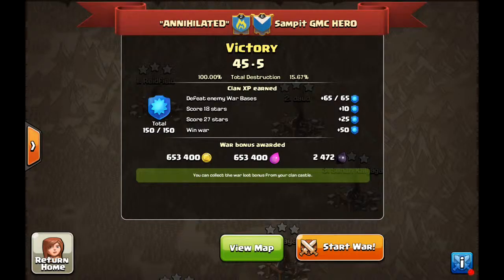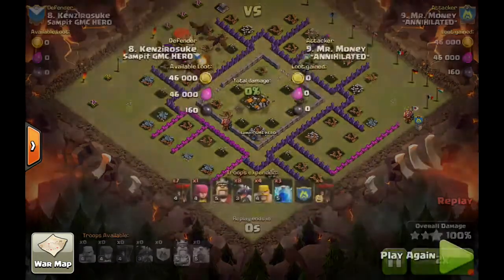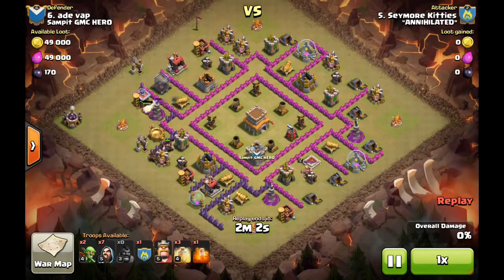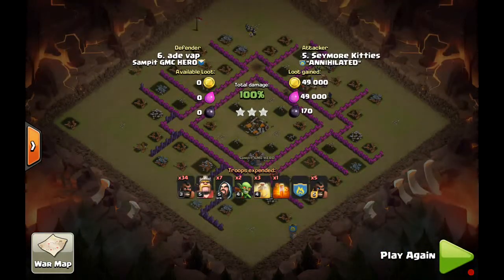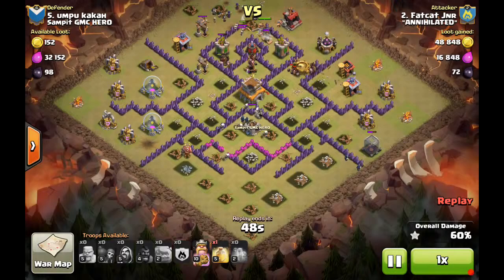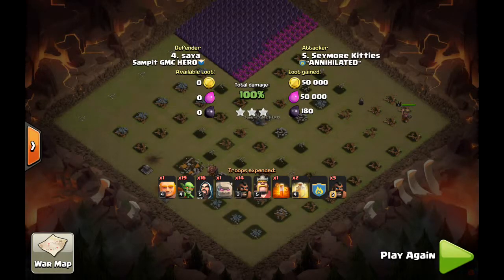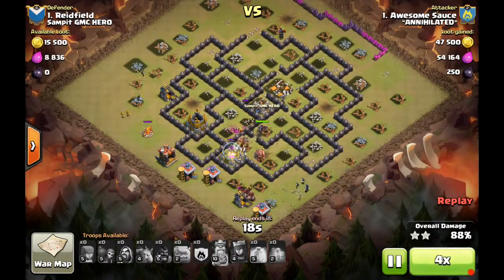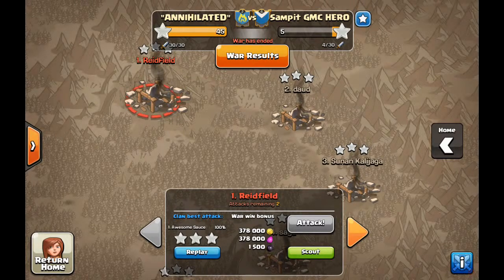PERFECT War Recap #8 - "ANNIHILATED" vs. Sampit GMC HERO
A weak opponent, but nonetheless when you put up a PERFECT SCORE (45 stars), it makes no difference.  Great job to the crew at "ANNIHILATED"